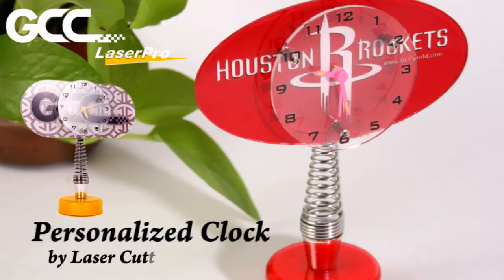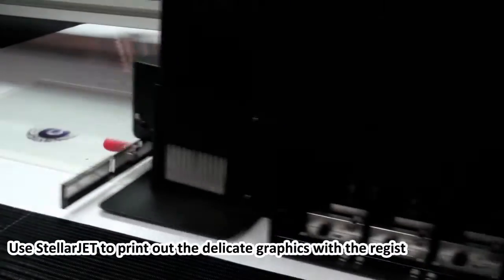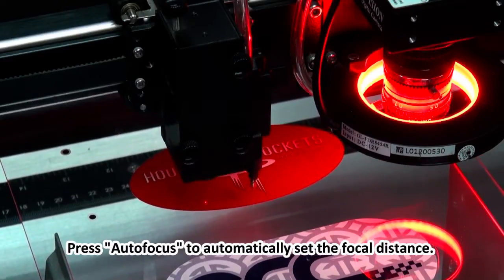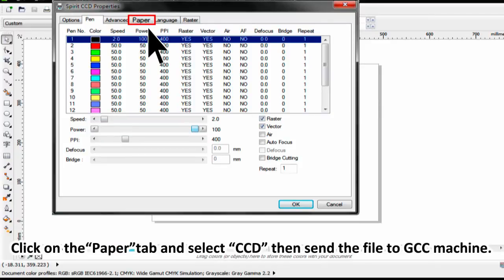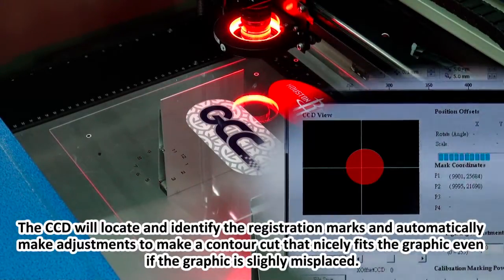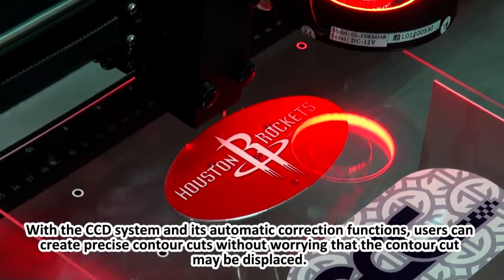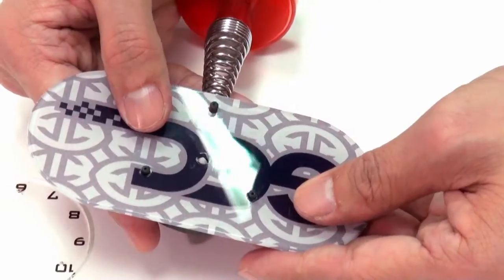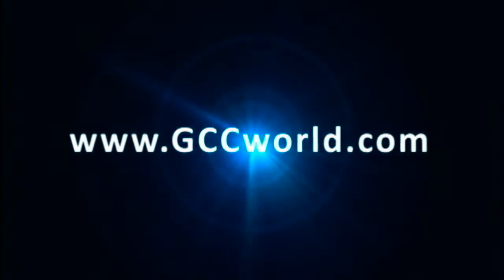GCC LaserPro---Personalized Clock by Laser Cutting Systems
This month, GCC LaserPro Application Lab uses the CCD device to make a personalized clock. All you need to do is to press a button, and the CCD device gets the things done. Let's follow GCC LaserPro Application Lab to experience how this convenient device works!